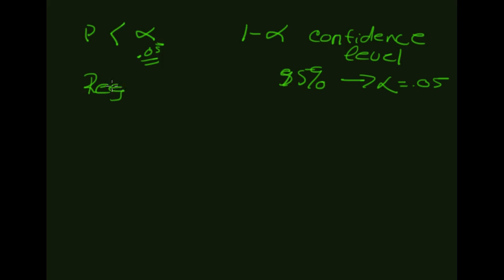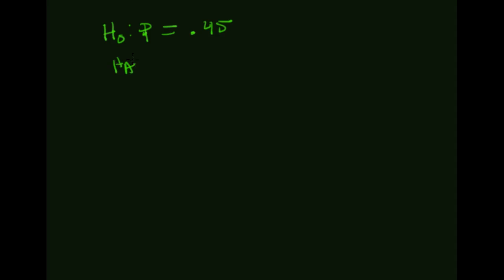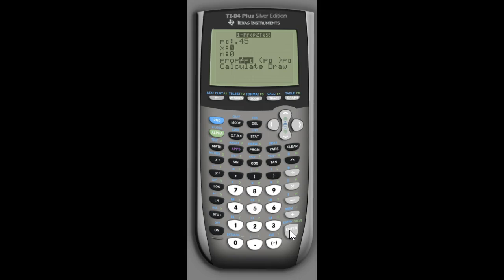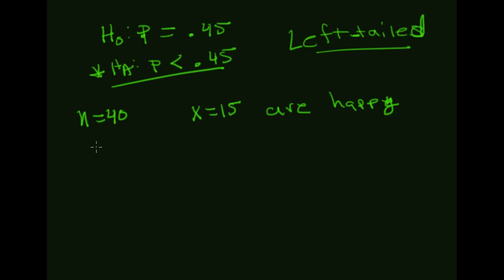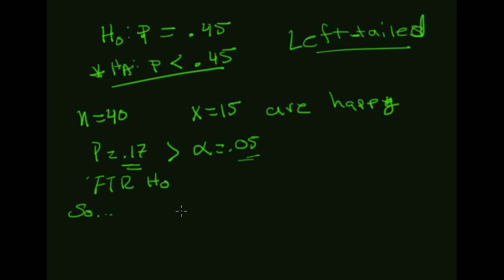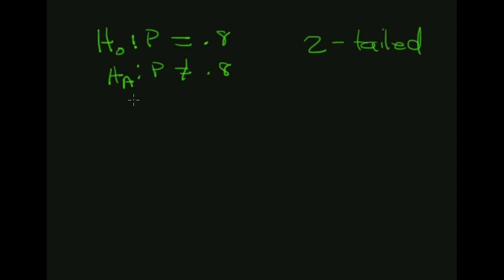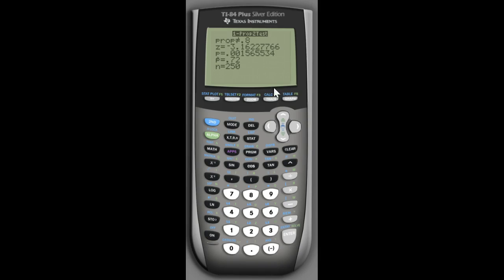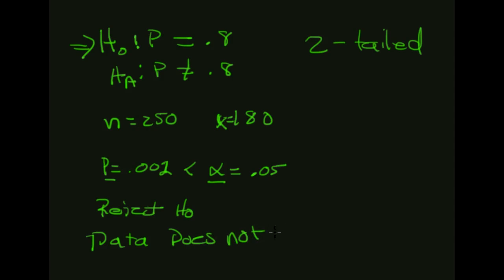Testing a Claim About a Proporiton - P-Value